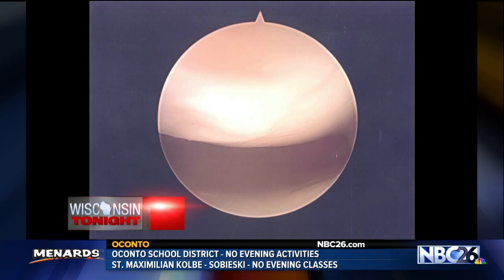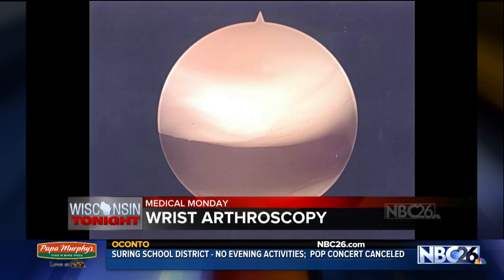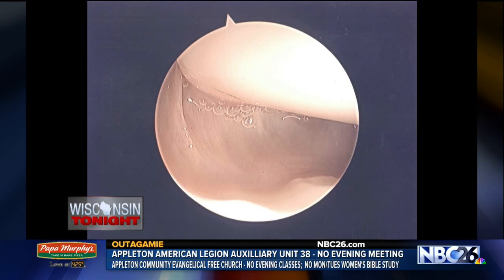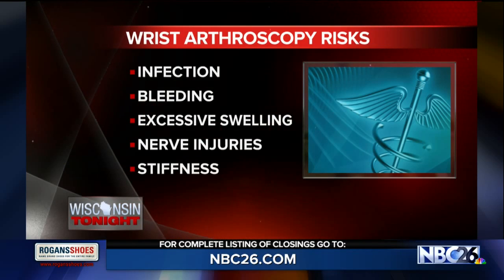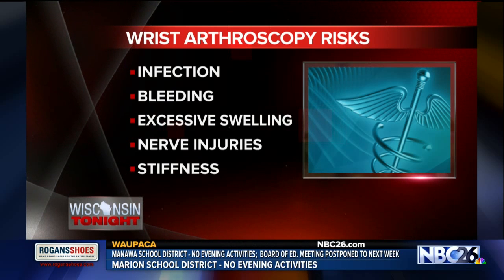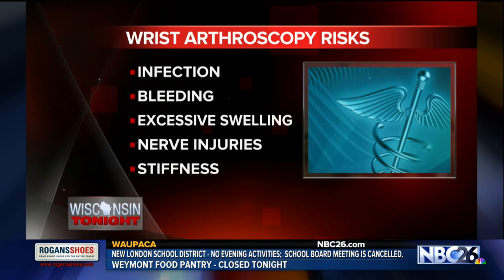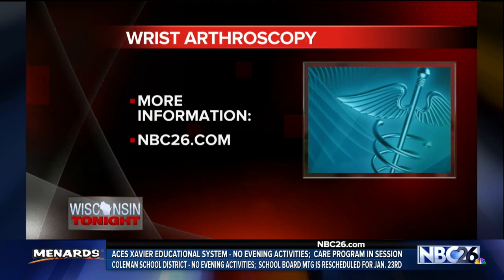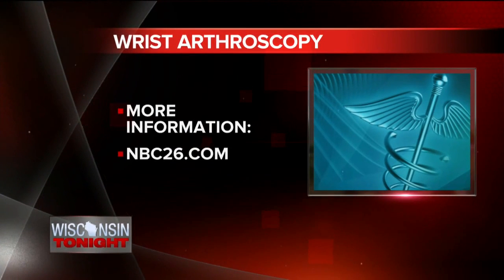Medical Monday: What is a wrist arthroscopy and why do I need one?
A wrist arthroscopy is a minimally invasive surgery used to treat or diagnose soft tissue wrist problems.